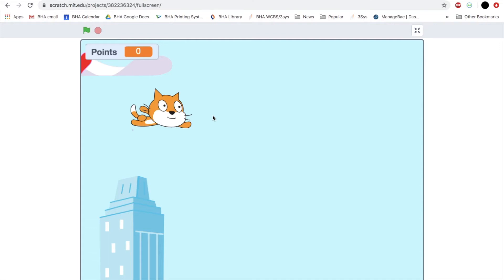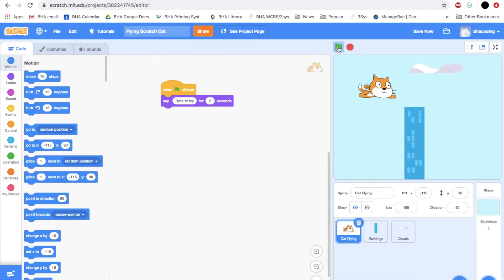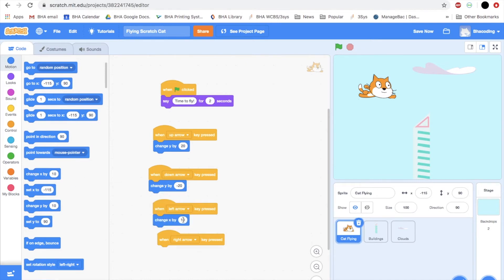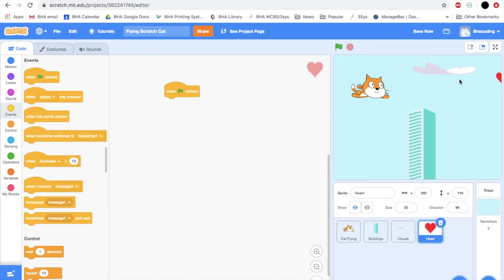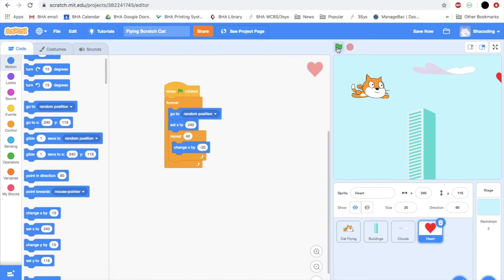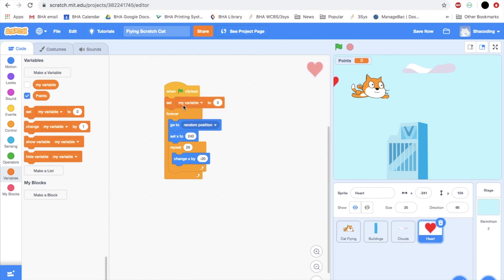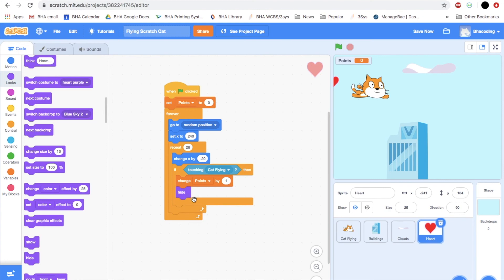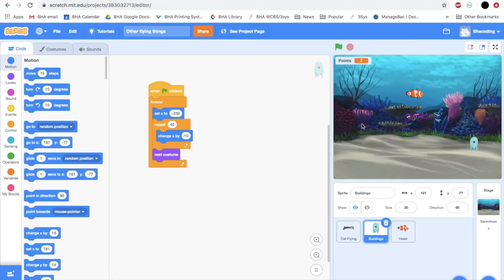Make It Fly Scratch 3.0 Lesson: Part 2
This lesson is Part 2 of a series and uses Scratch 3.0. It is taken from the tutorial called 'Make it Fly' provided by Scratch.
It is assumed that you have worked with Scratch before and have a basic understanding of sprites and how to put commands together and run a Scratch program.